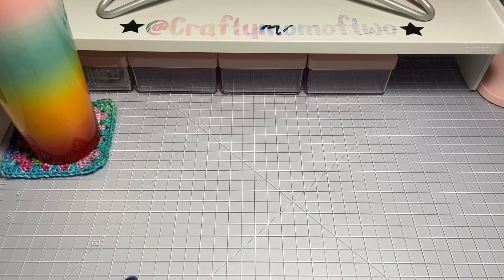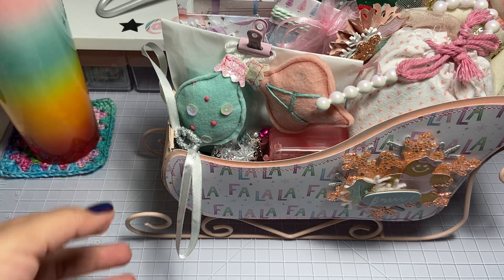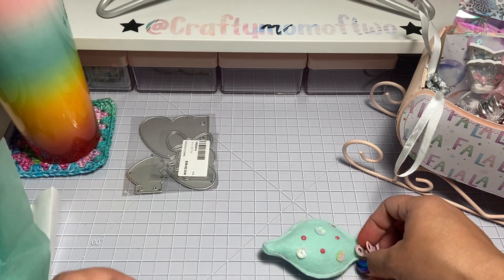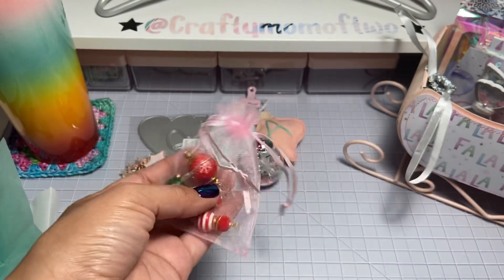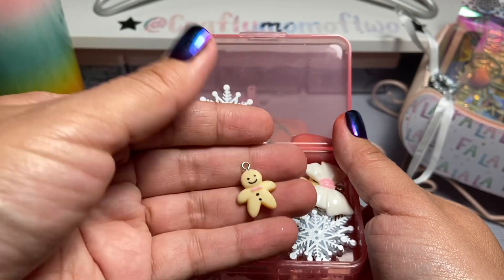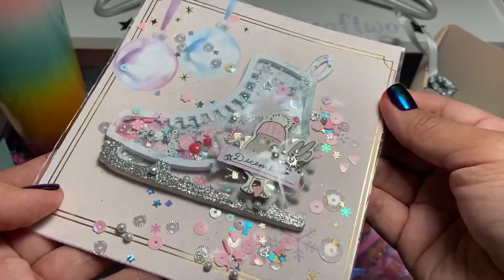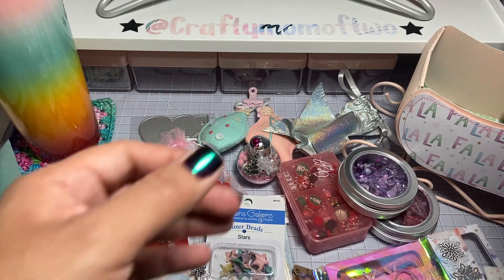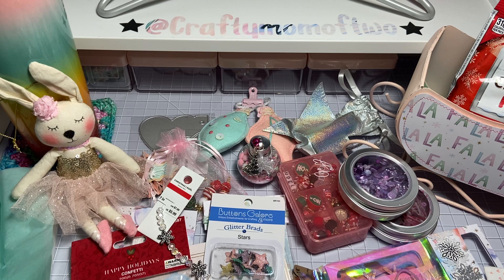🎄Merry Mail from discodolly456🎄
Thank you again for stopping by

Go show sissy some love